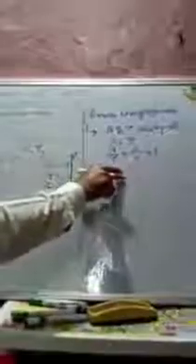STRUCTURE OF DNA PART 3 CLASS 12TH